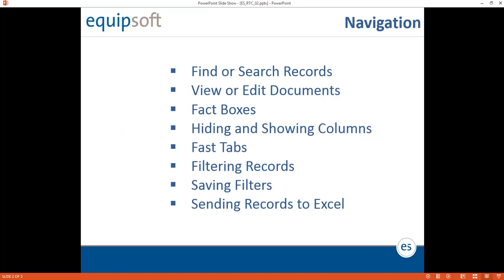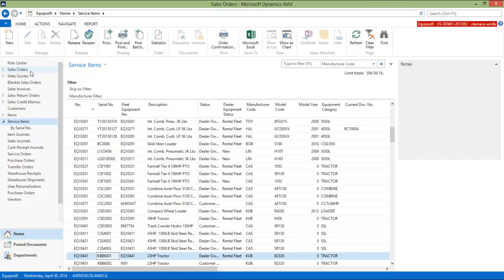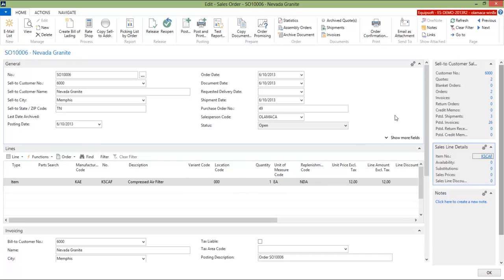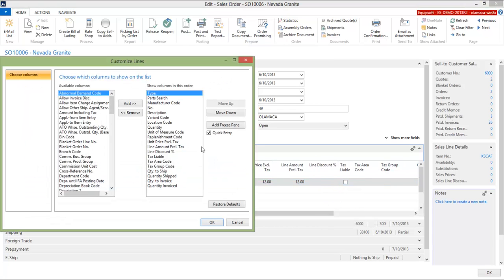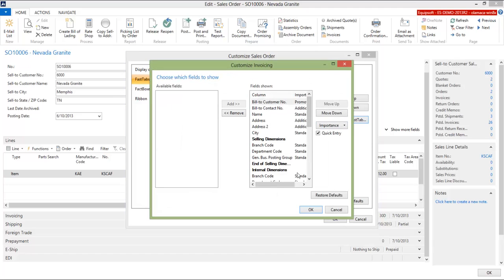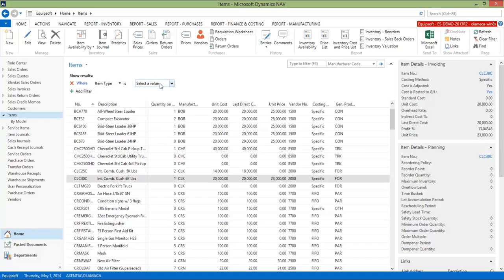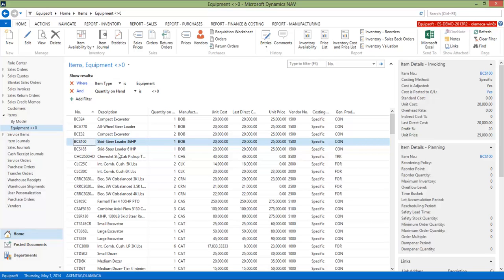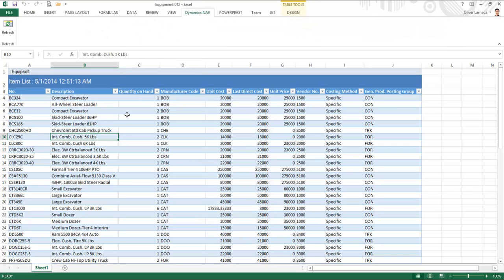Role Tailored Client Demo #2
In this second installation of our Role Tailored Client series, see how RTC functionality in Microsoft Dynamics NAV differs from that in Classic Client. RTC is your Homepage, much like you bookmark your favorite sites online, RTC places the information that you need right at your fingertips.